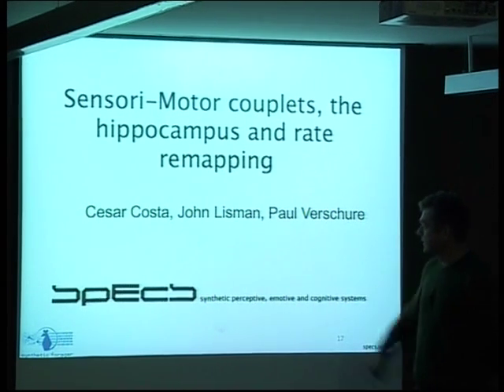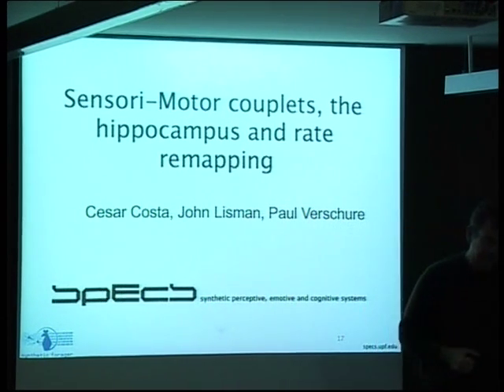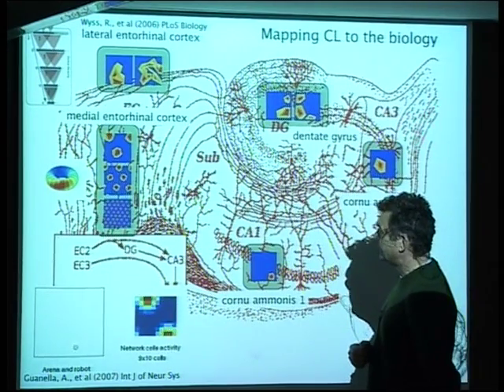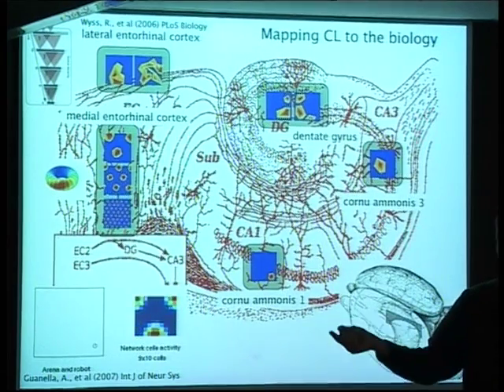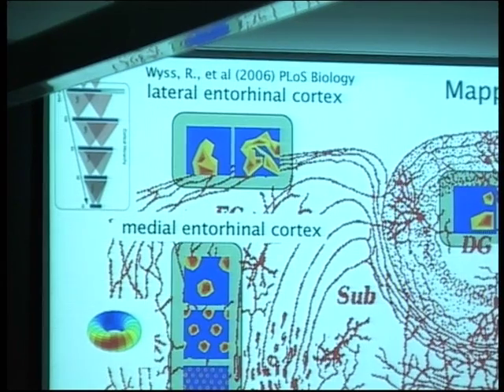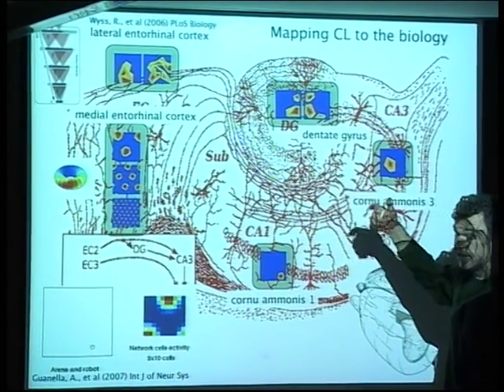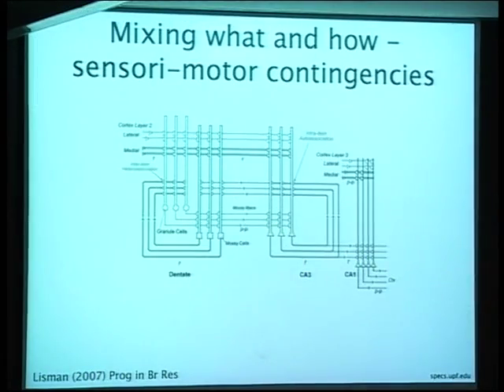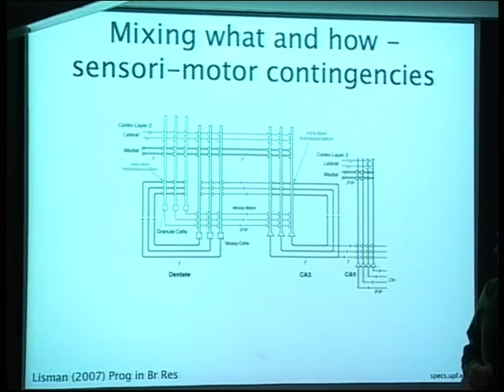SF SPECS VideoLecture 6a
Cesar Costa worked on sensori-motor couplets, the hippocampus, and rate remapping. Paul Verschure presents his work in this talk. Lecture 6 of 6 lectures by SPECS members (Universitat Pompeu Fabra, Barcelona) on their contributions to the Synthetic Forager project.